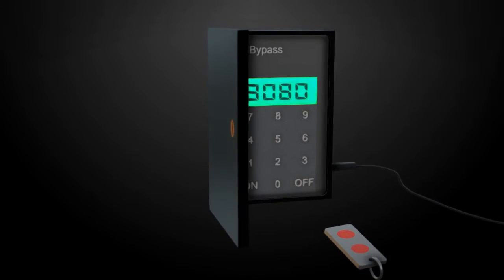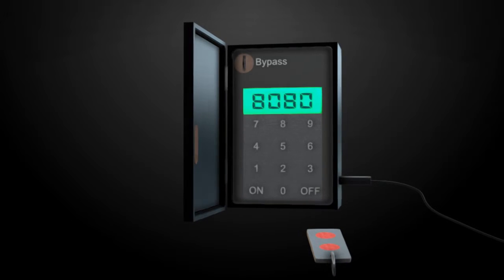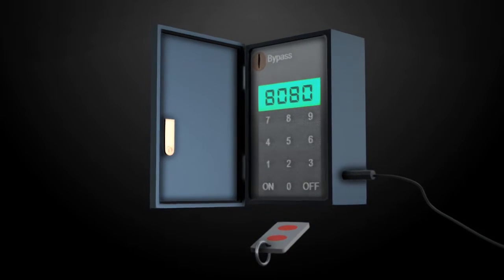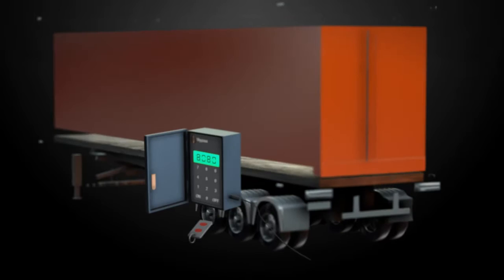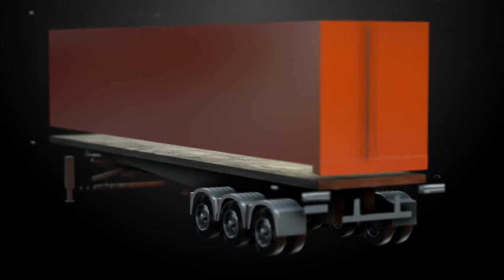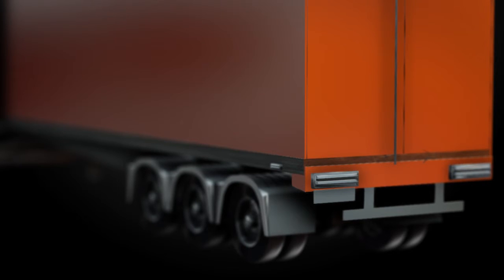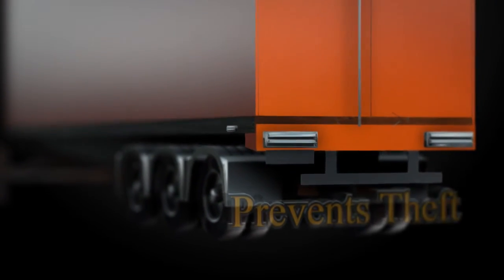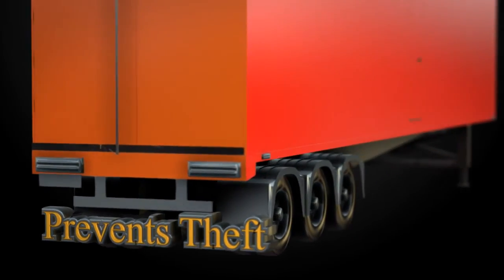Gordon Farnum | Security Air Brake Locking System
The invention is a device that protects semi-trailers by locking them in place via their air braking systems. Patent #9,108,605.